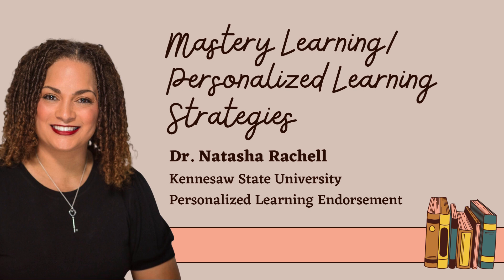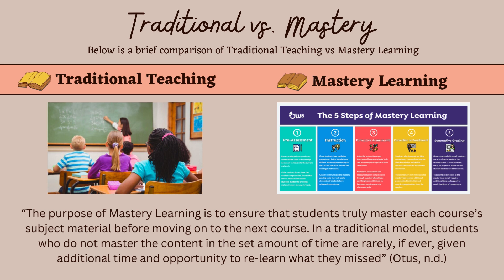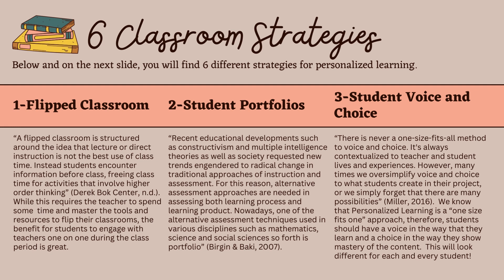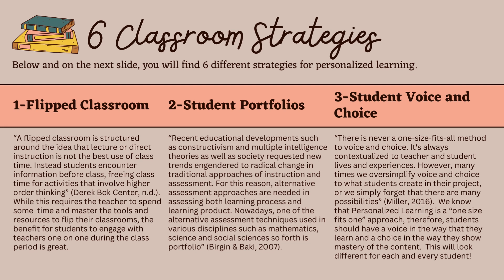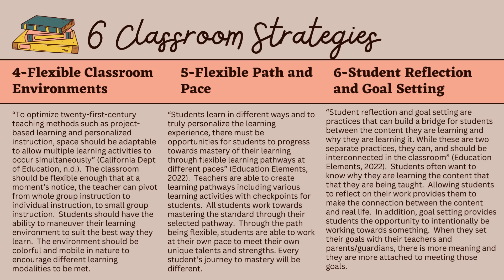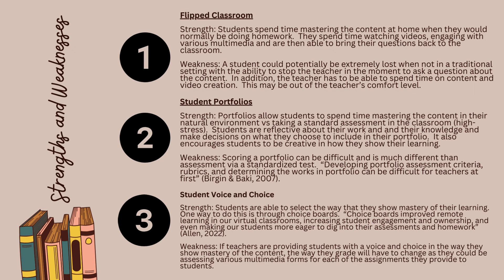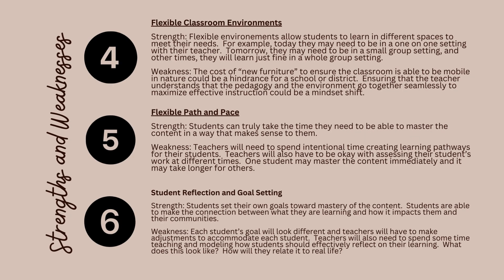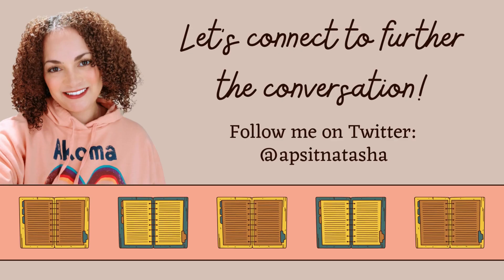PLE PD 1 - Module Three Mastery Philosophy & Personalized Learning Strategies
In this video, I share my thoughts on mastery learning vs traditional teaching.  This is an assignment for module 3 of my first course with Kennesaw State University to earn my Personalized Learning Endorsement.